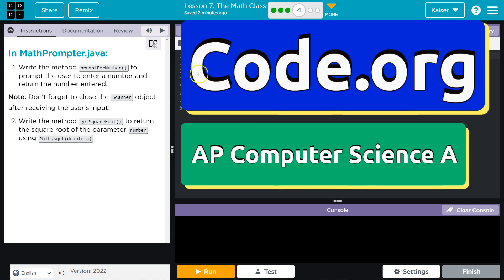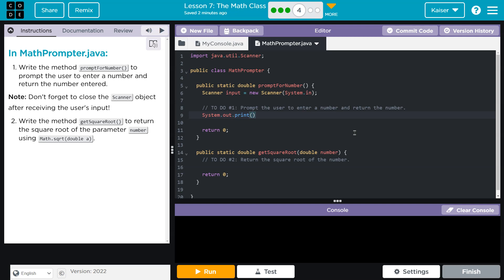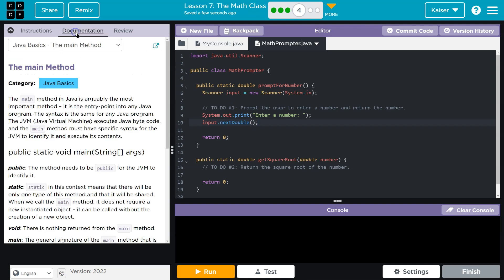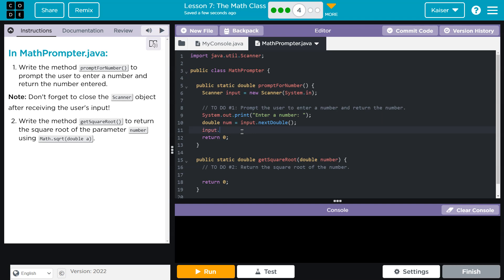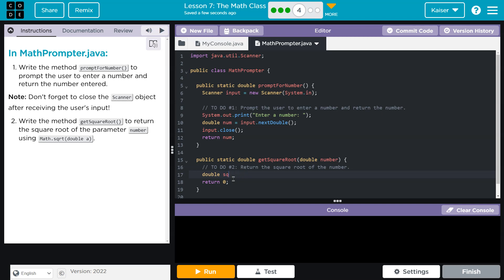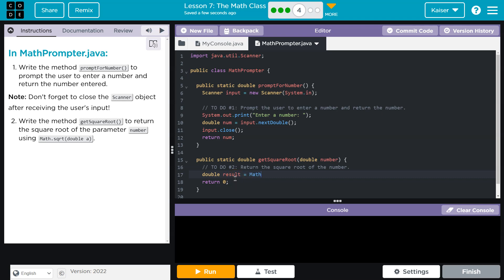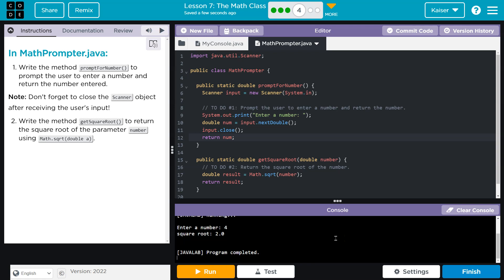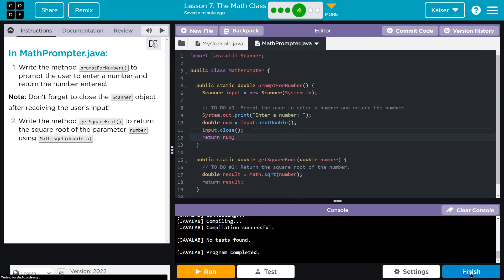Code.org Lesson 7.4 The Math Class | Tutorial with Answers | Unit 4 Computer Science A